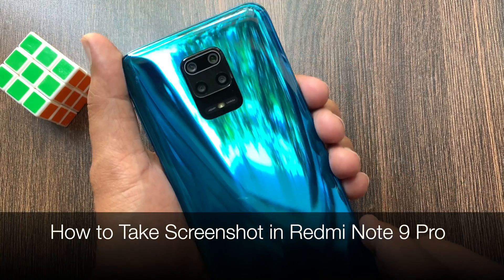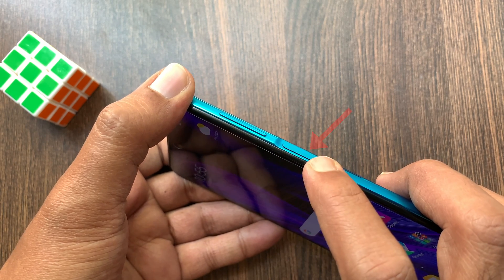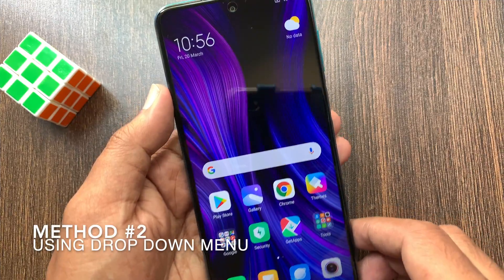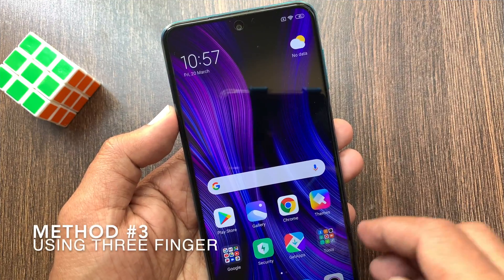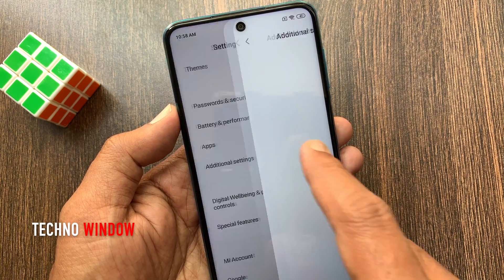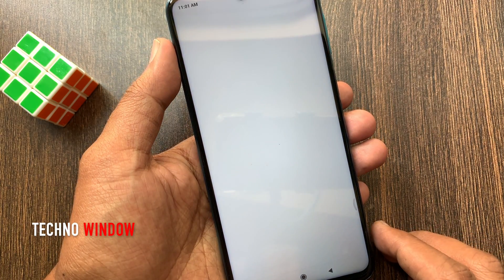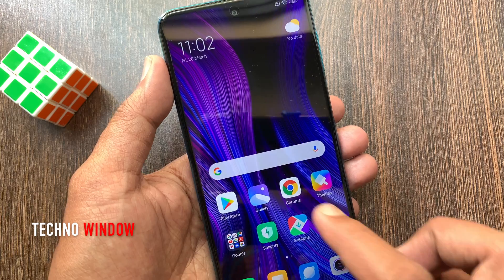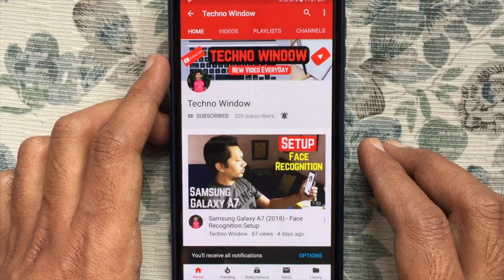How to Take Screenshot in Redmi Note 9 Pro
How to Take Screenshot in Redmi Note 9 Pro. 5 Way to take screenshot.